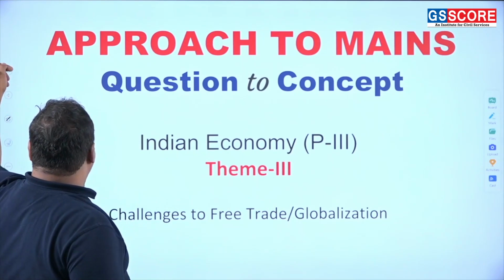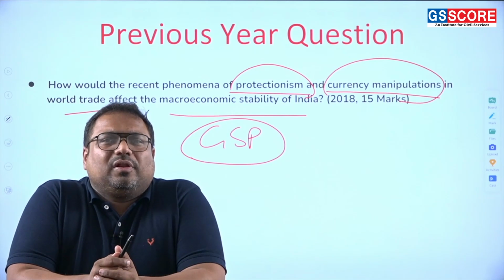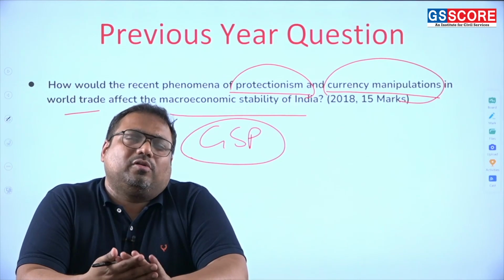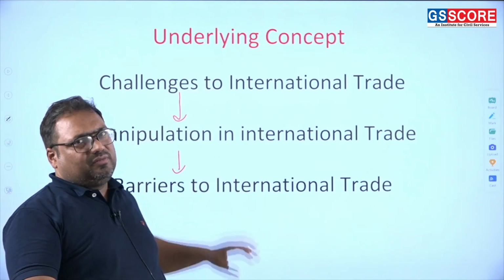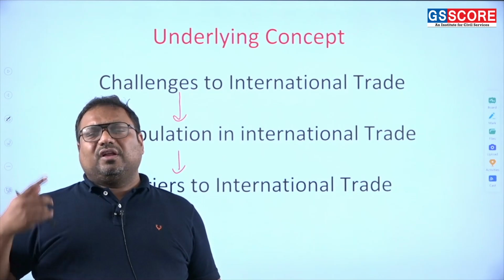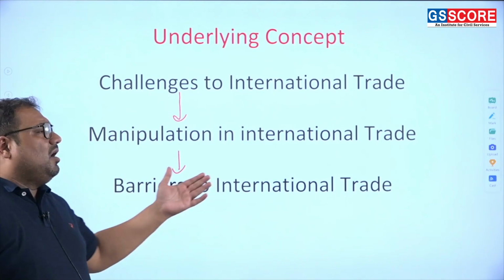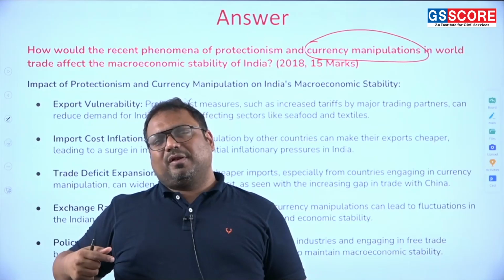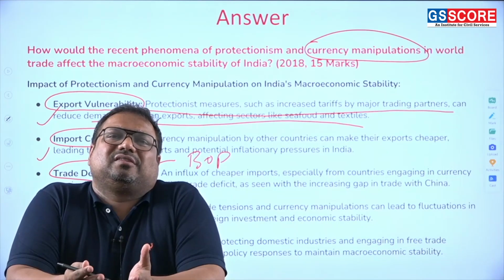Free Trade in Indian Economy: 5 Key Challenges | UPSC Mains Answer Writing | Question to Concept #3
In this insightful session of the Approach to Mains series, Gaurav Bansal unpacks the Challenges to Free Trade in Indian Economy from a UPSC Mains perspective. As Part 3 of the Question to Concept series on Indian Economy, this lecture bridges the gap between static concepts and dynamic developments to help aspirants tackle GS Paper 3 with clarity and depth.

What the session covers:

00:00 – Introduction to Approach to Mains and Theme Selection
00:34 – Reverse Engineering from PYQ: A Methodical Study Strategy
01:05 – Context of Trump-Era Protectionism and Currency Issues
01:30 – 2018 UPSC Question and US-India Trade Tensions
02:26 – China’s Currency Manipulation and Global Trade Effects
03:17 – Free Trade Challenges & Economic System Disruption
03:49 – Global Response and Breakdown of Trade Harmony
04:12 – Trade Theory, Manipulation, and Barriers Sequence
04:44 – Policy Reaction to Trade System Corruption
05:05 – Absence of Topic in Syllabus but Importance from PYQ
05:35 – Benefits of Free Trade and Adam Smith's View
06:27 – Global Market Access and Innovation Benefits
06:59 – Example of Google's Global Impact and Market Expansion
07:20 – Mercantilism, Protectionism, and Modern Parallels
07:51 – Tariff & Non-Tariff Barriers Explained
08:11 – Answer Framework: Protectionism, Currency Manipulation, India Link
09:04 – Impact on Indian Exports, GSP, and Domestic Market
09:35 – Imported Inflation and Trade Chain Disruptions
09:57 – Trade Deficit, BOP Stress, and Currency Depreciation
10:30 – India's Relative Advantage Under Trump Tariffs
11:00 – Probable UPSC Question Based on Current Scenario
11:23 – Suggested Answer Approach and Preparation Insight
11:56 – Encouragement to Participate and Upcoming Videos

Understand the core issues surrounding Free Trade in Indian Economy, including India’s stance amidst global trade tensions, WTO paralysis, and FTAs. Perfect for aspirants aiming to write analytical, balanced answers in UPSC Mains.

GS Score is a leading institute dedicated to UPSC CSE preparation, offering a structured environment to help aspirants unlock their fullest potential.

👉 What We Offer:

✅Optional Subjects Coaching
✅Daily Current Affairs & Editorial Analysis
✅Prelims & Mains Test Series
✅Free Resources: Syllabus, PYQs, NCERTs, Open Mock Tests

Start your journey to becoming a Civil Servant with GS SCORE!

Join GS SCORE's Telegram Answer Writing Group – Share your answers, get peer reviews, and learn collaboratively with aspirants across the country.